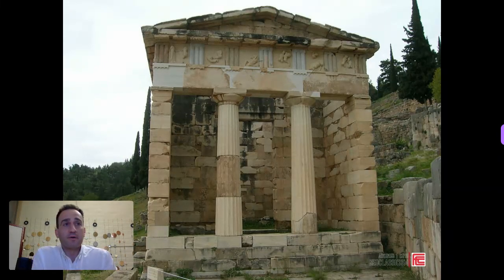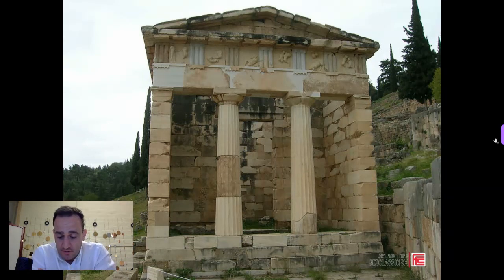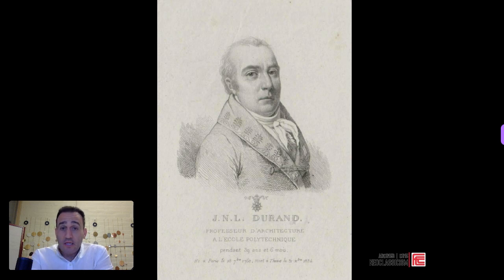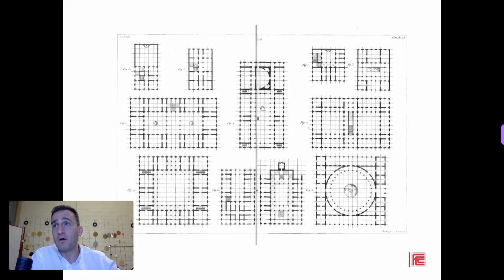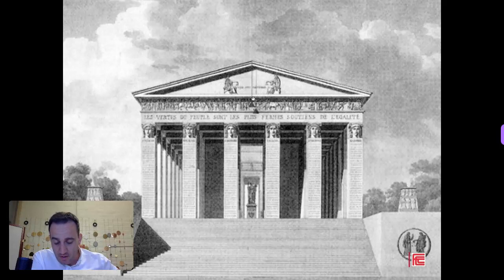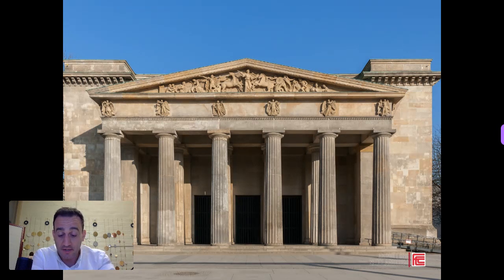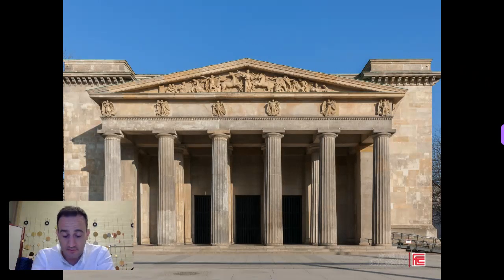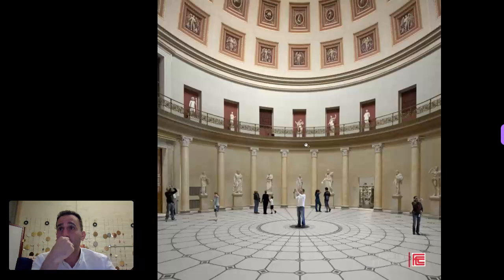Architecture of the Neo-Classical - Arch15b Week11A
Neoclassical Architecture - Week 11 Lecture